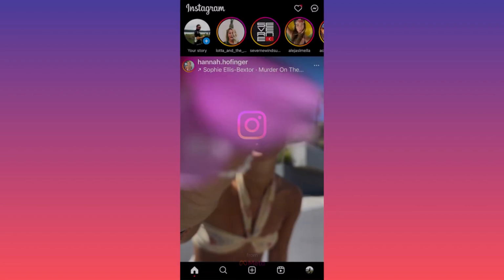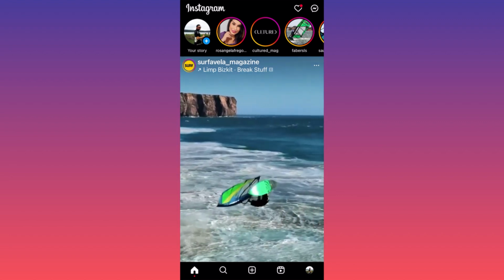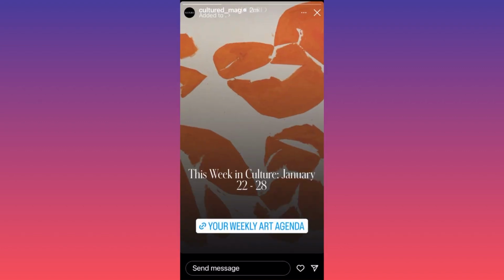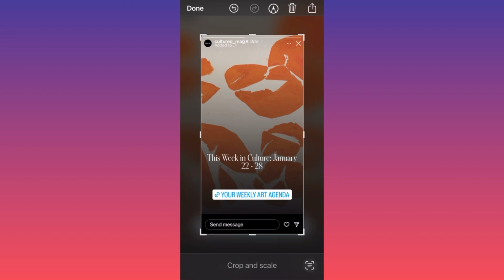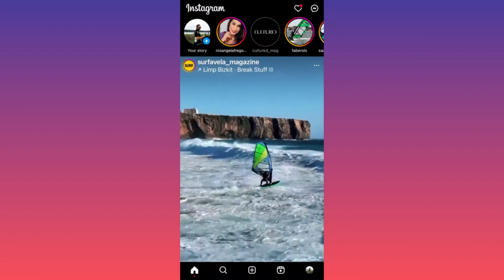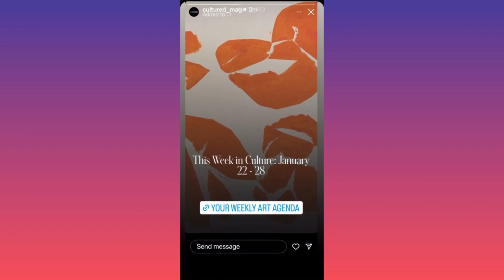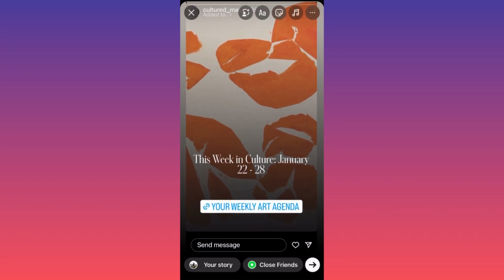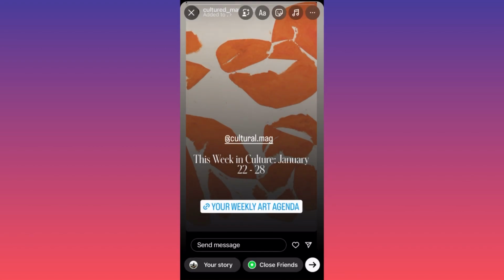How to repost someone's story on Instagram (2024 Full Guide)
In this how to repost instagram stories tutorial video you will learn how to repost instagram stories of others and how to repost someone's story on instagram as well as how to repost story on instagram. In this tutorial video, you will learn how to repost Instagram stories from others. The guide covers the steps for reposting someone else's story on Instagram, offering insights into sharing content from other users. Follow the step-by-step instructions to efficiently repost stories on Instagram and engage with the content shared by others.

📚Elon Musk's Secrets to Success:

📚Maximize Results with GPT-3: